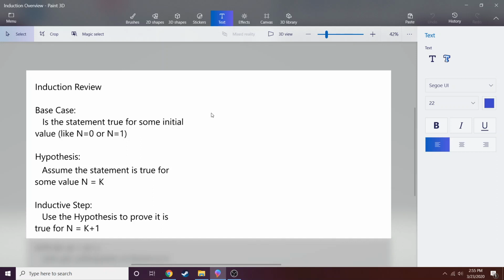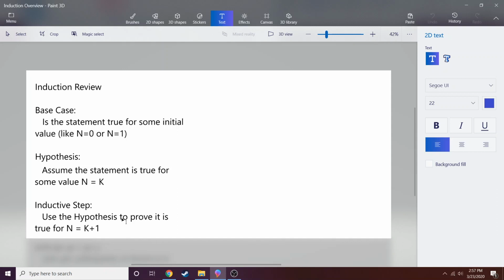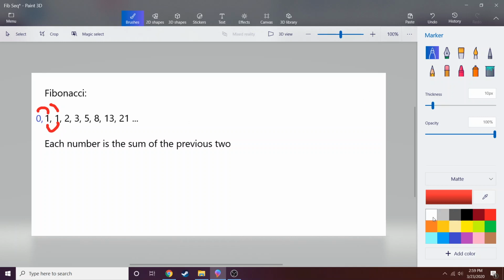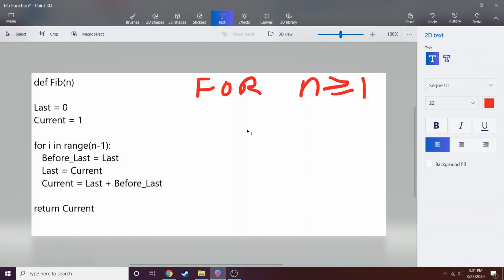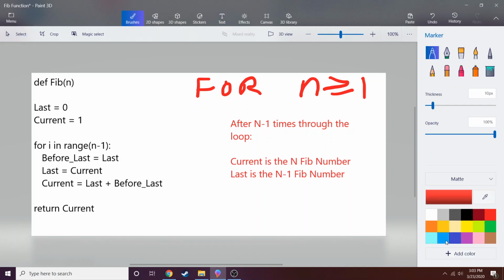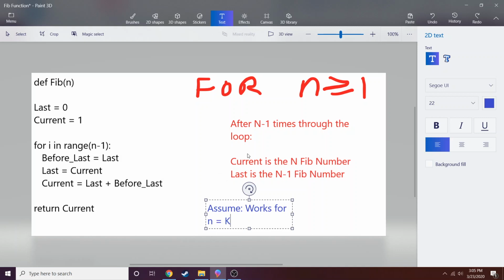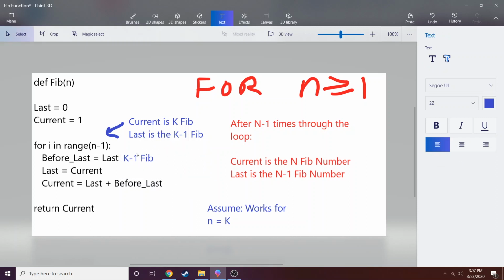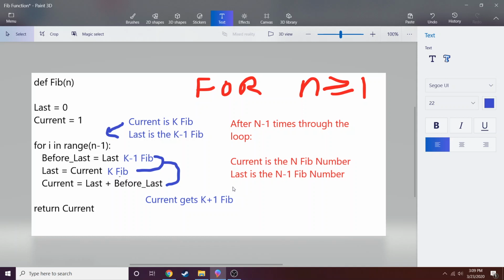Mathematical Induction : Fibonacci Example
Here is one more example of using Induction to prove things about code.

Some useful Induction Resources:
An article explaining induction: